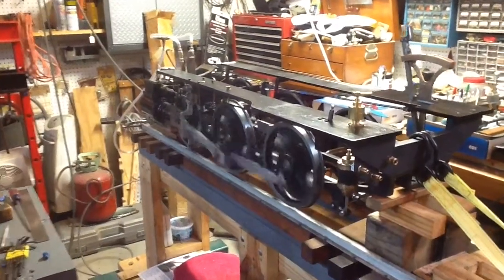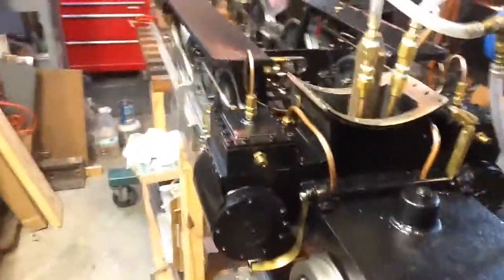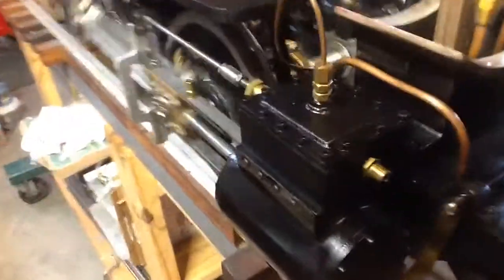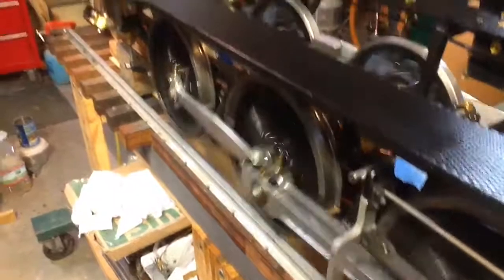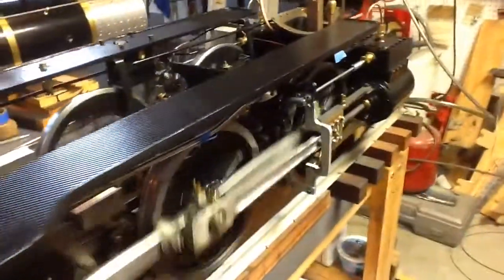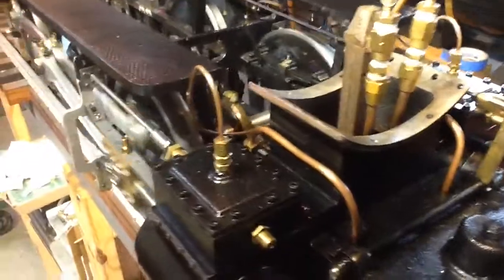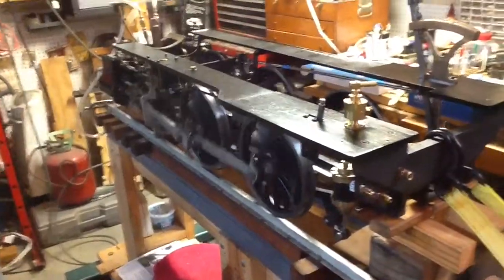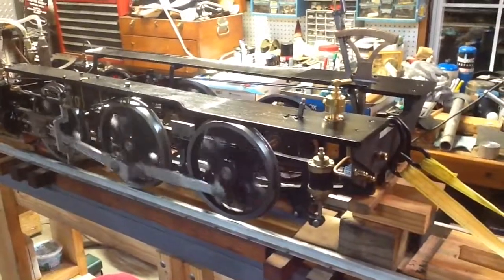Allen Mogul,3/2/18, one more run on air before remounting boiler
Also shows air compressor reducer, smooth running!